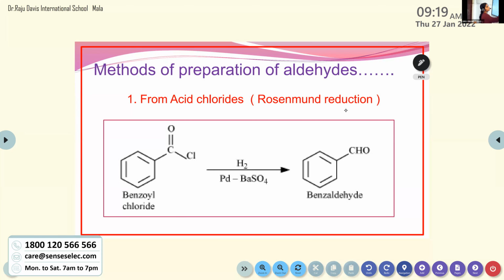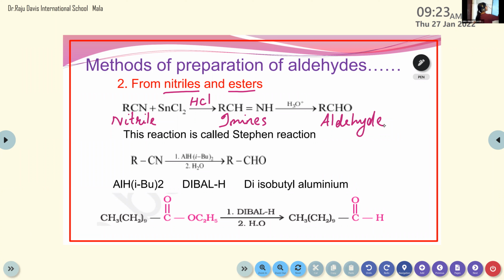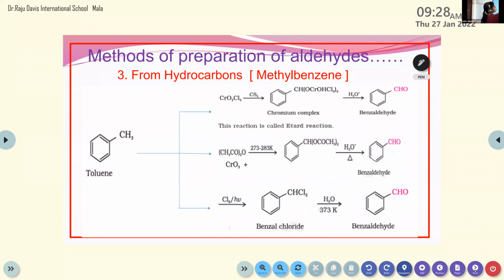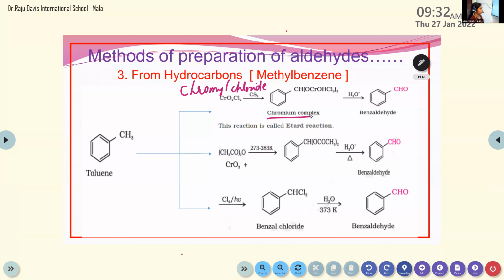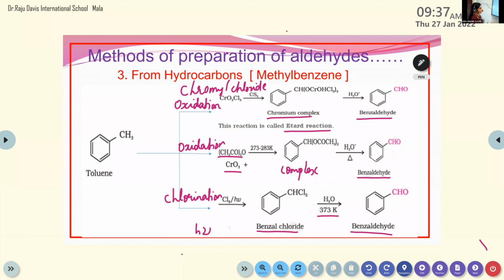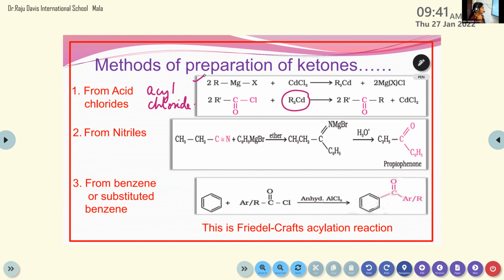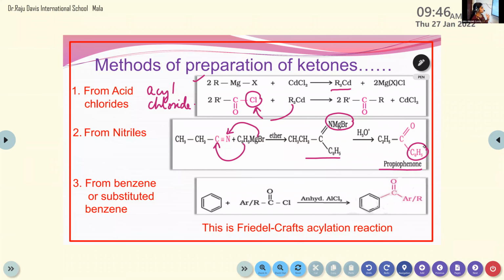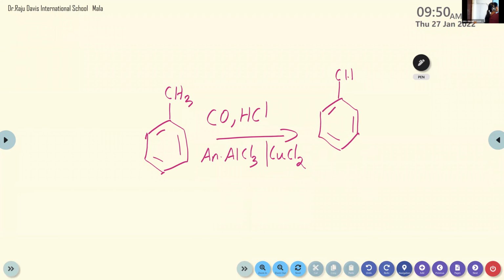Dr Raju Davis International School | CLASS 12 CHEMISTRY PART 1 | 27 -01 -2022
CLASS  12  CHEMISTRY  PART 1   PREPARATION OF ALDEHYDES  AND  KETONES